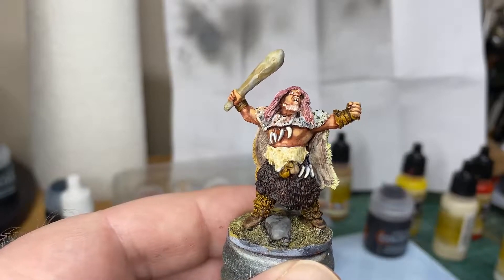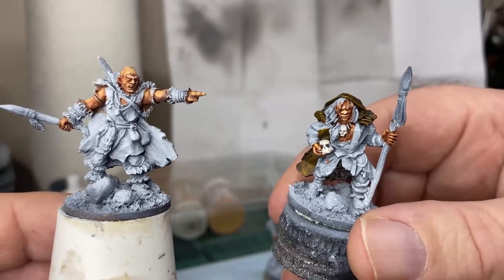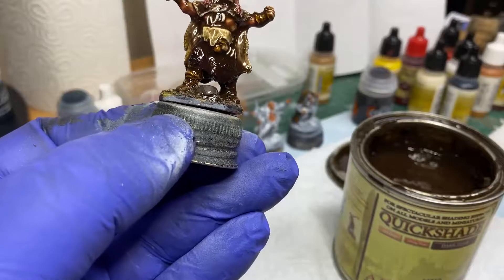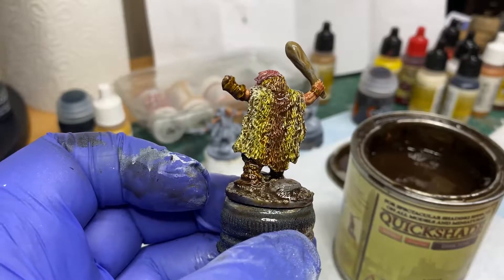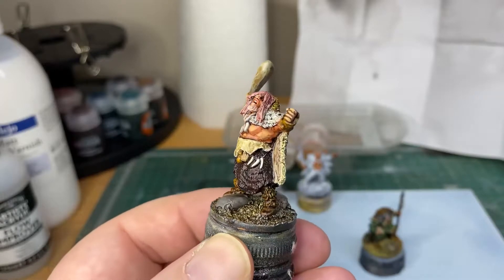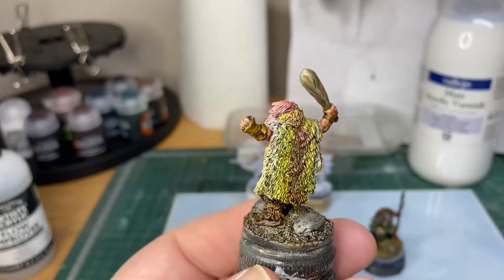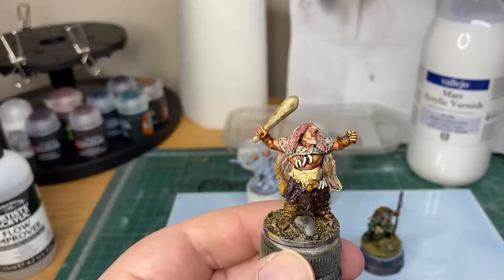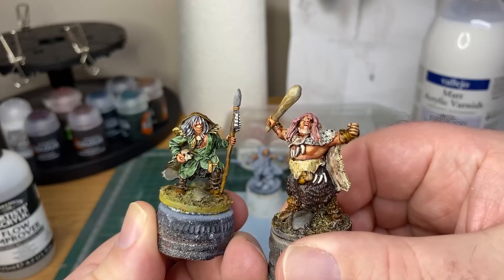28mm wargaming cavemen, Boss Bugnag, completed; Lucid eye Neanderthal miniature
Here's the remainder of the tale of the painting of 28mm Neanderthal boss Bugnag.

I've used a variety of techniques here including; wet blending, contrast paints, dipping in army painter dip, normal blending, washing and glazing.

I think the result is quite pleasing and you can see for yourself if you watch the video.

I may try in future to put more of the actual painting on camera though it is difficult to paint with a camera, on a tripod, perched between you and the subject matter.

I've also reduced the final quality of the output from 4k video to 1920 x 1080 resolution but have kept it at 60 frames per second.  This is for ease of production. I'll see how I=t goes but now there are options, the original 4k footage is still available.